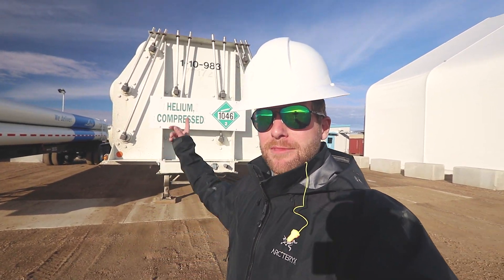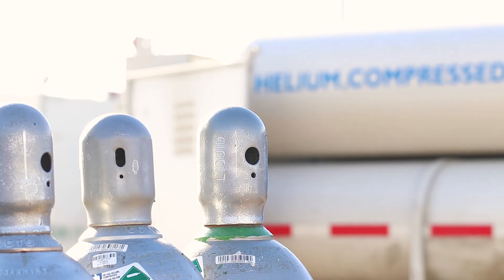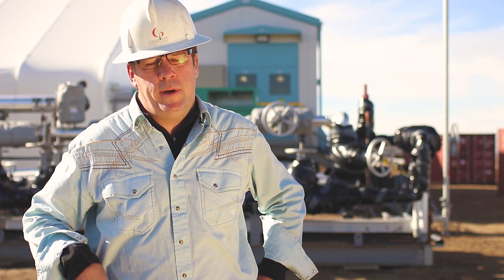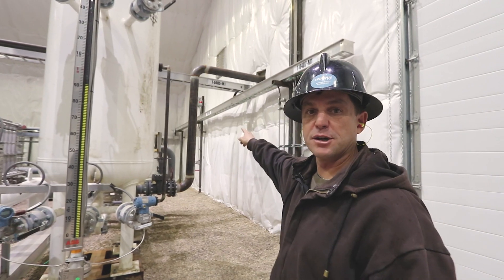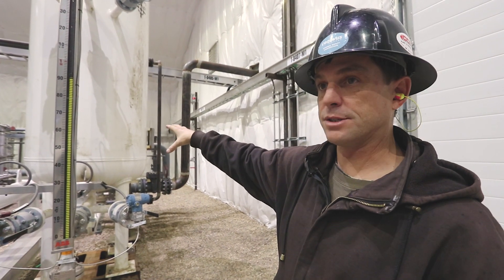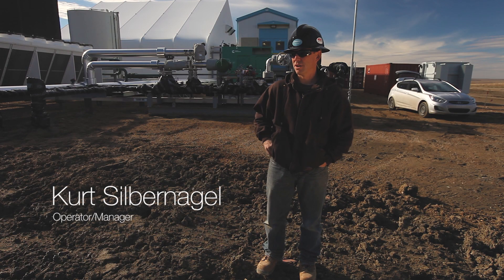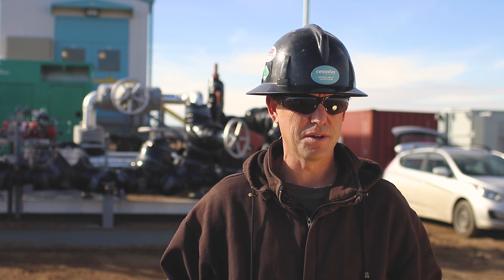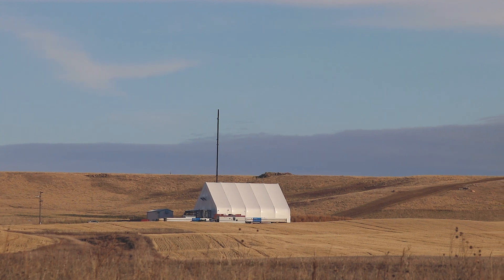Helium In Mankota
Helium - it’s the world’s second lightest gas and has potential applications far beyond blimps and balloons. In southwestern Saskatchewan, just outside of Mankota, North America’s first high grade helium plant is looking to combat a looming shortage of helium.